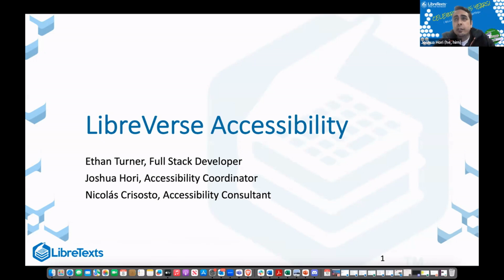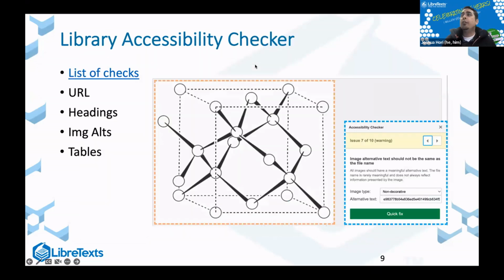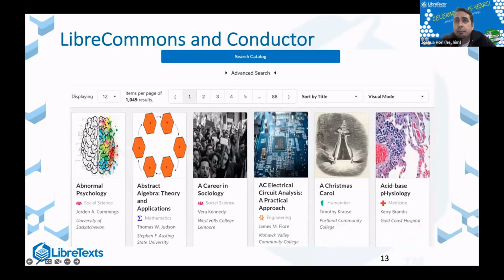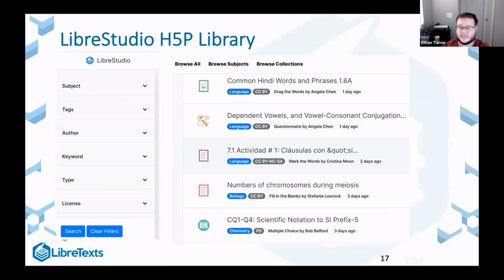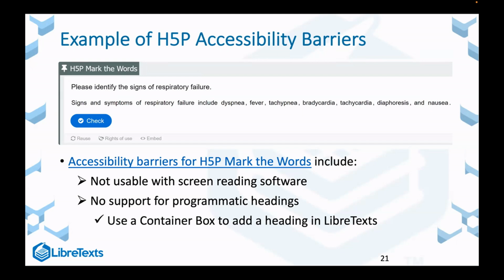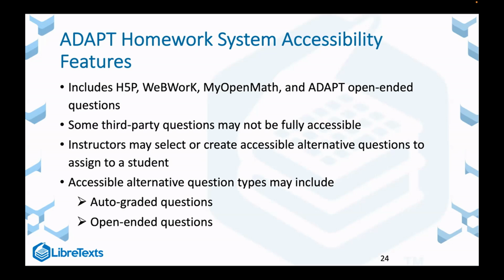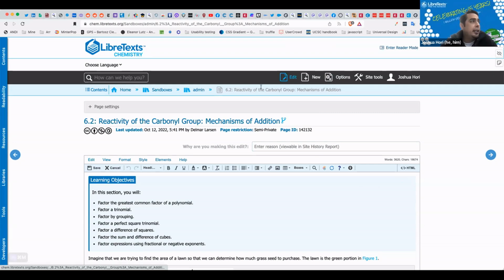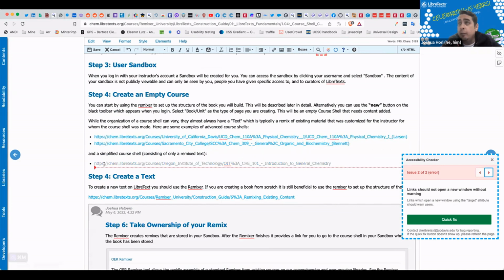"LibreTexts Accessibility Updates" with the LibreTexts Accessibility Team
LibreTexts is committed to ensuring its content and functionality are both accessible and usable by students and content authors. During this presentation, members of the LibreTexts team will provide the status of the comprehensive accessibility audit LibreTexts is undergoing. They will also share updates on exciting accessibility tools to support all users, including the Accessibility Compliance Review Matrix, Accessibility Checker, and support for accessible alternative questions for types of questions that may pose accessibility barriers for some students (such as drag and drop, hotspots, and mark the words).